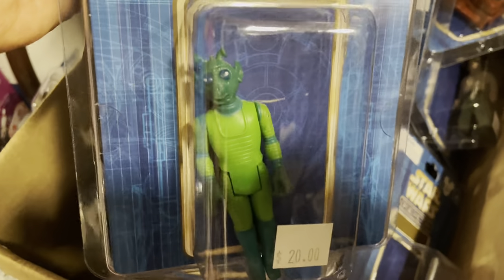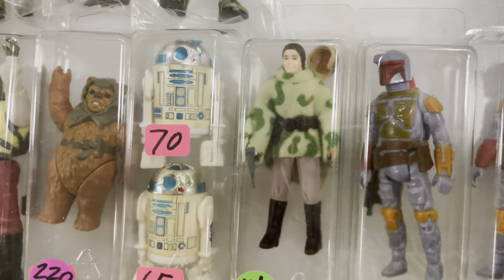Orlando Toy Con 2022! Vintage and Modern Toy Show!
Collecting Star Wars returns to the Awesome Orlando Toy Con to hunt for more vintage and modern treasures. Join Shawn and SteveO for fortune and glory... and Toys! Let the Adventure Begin!